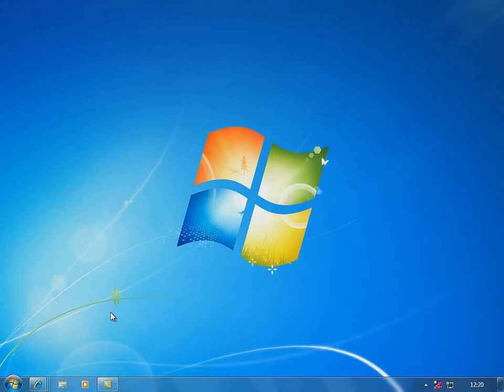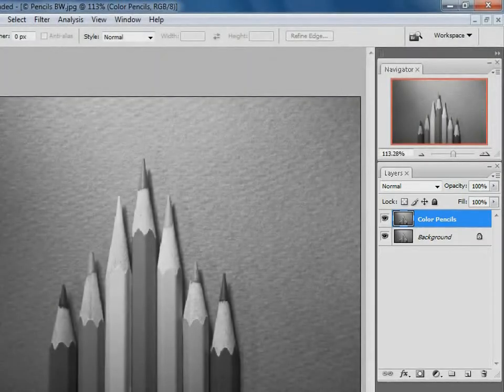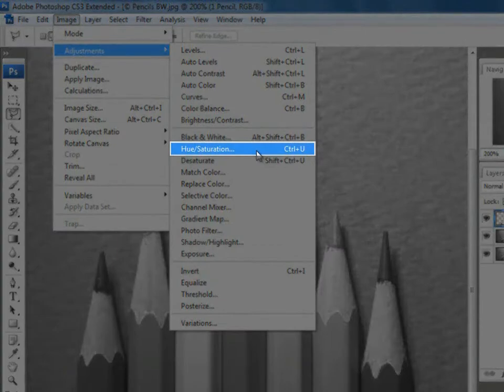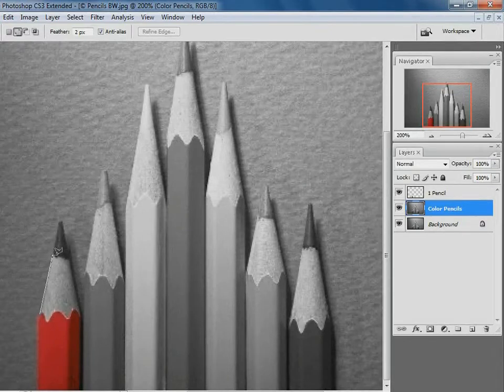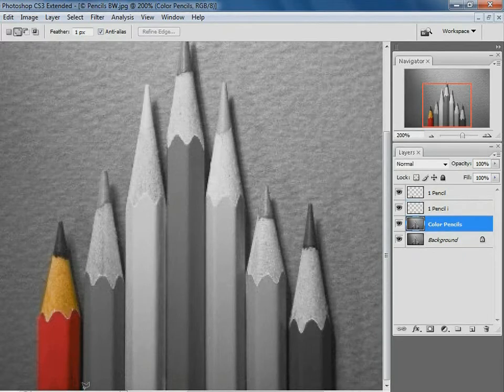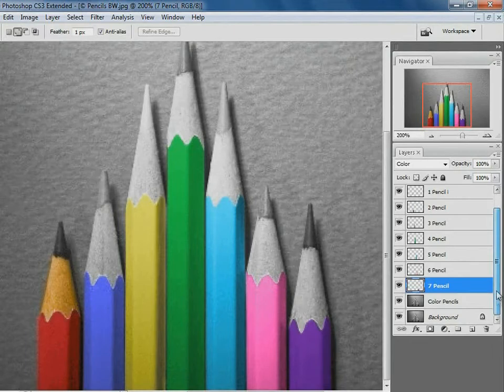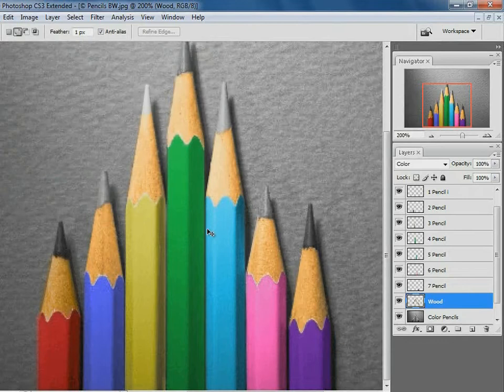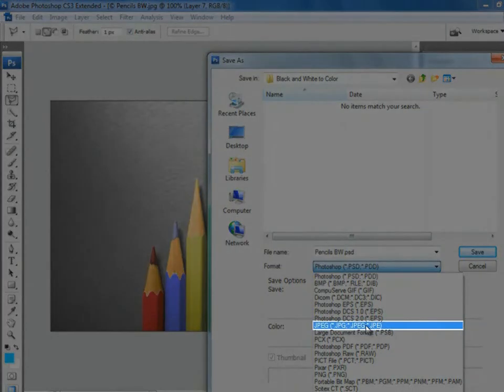Desktop Publishing Operator in English module 5